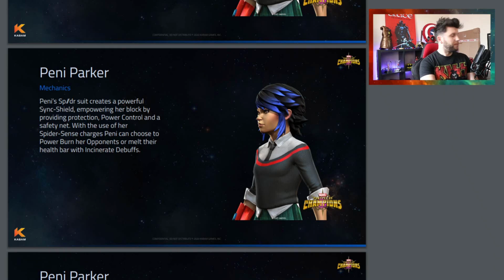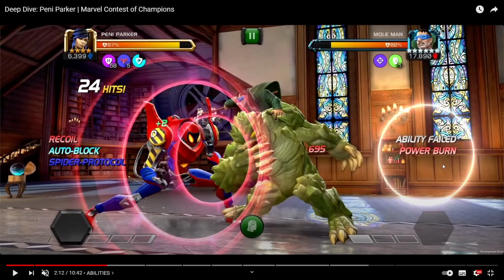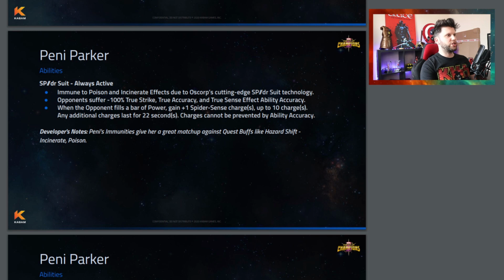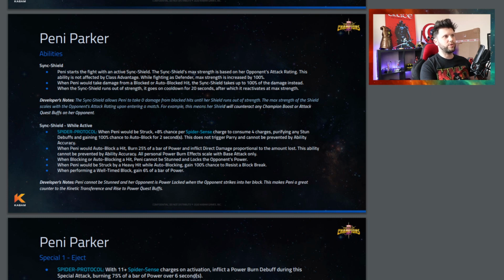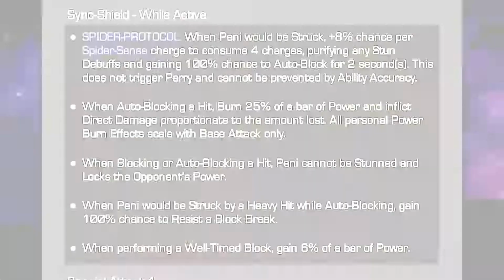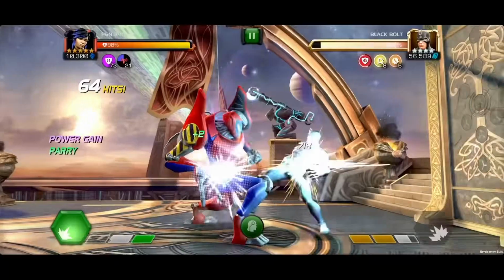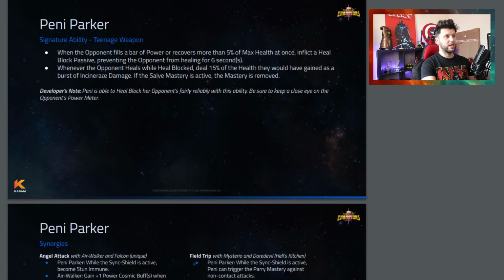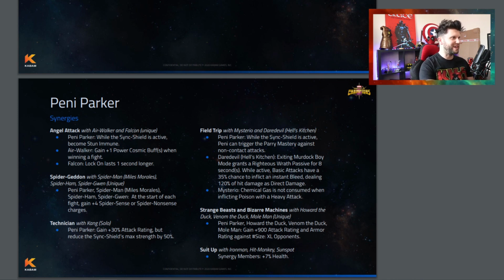Peni Parker Champ Spotlight | Great for Suicide Users = Huge Damage Potential, Some Utility & More!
In This Video: We look at Peni Parker and What she can do to smash the contest.

. Poison Immunity looks like she can be great for Suicide Mastery Users
. Spider Sense building can smash huge damage on SP2's
. Her protection can have some great ability to supress and get evade fails
. Damage looks amazing could be more suicide mastery dependant
and great Salve Mastery interaction